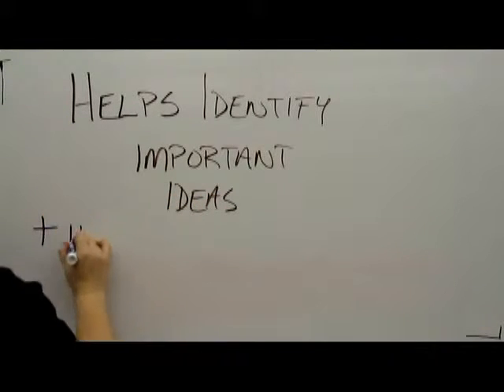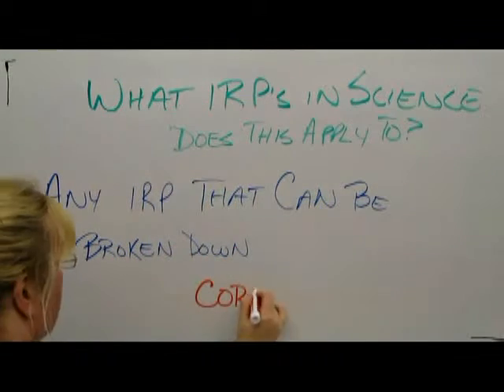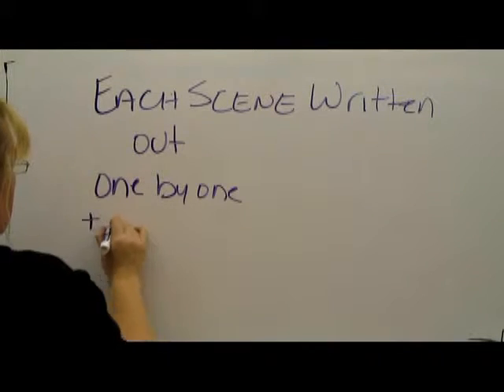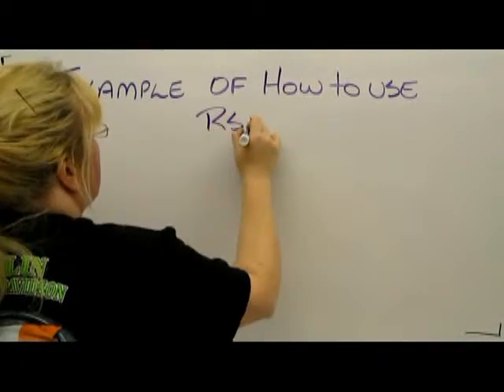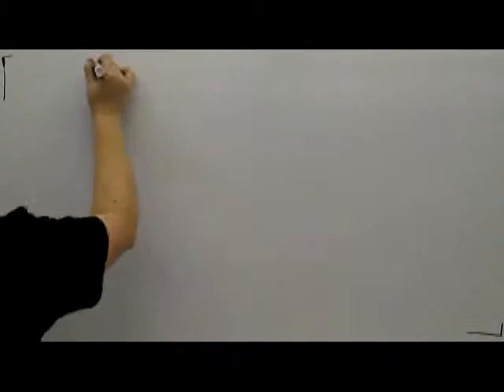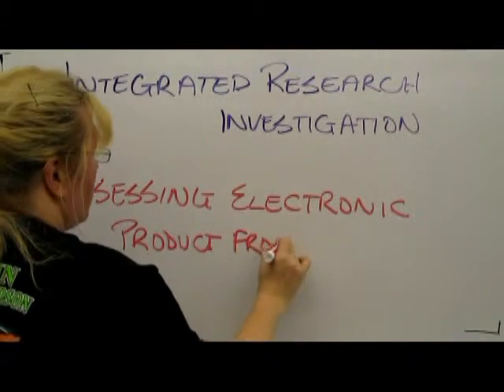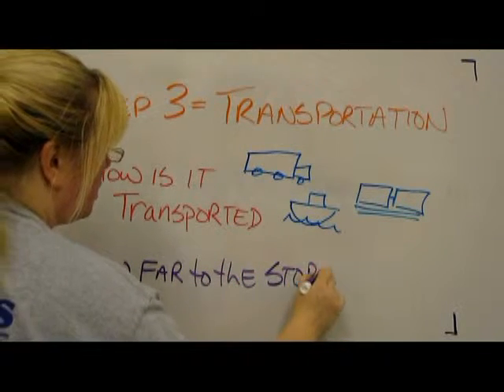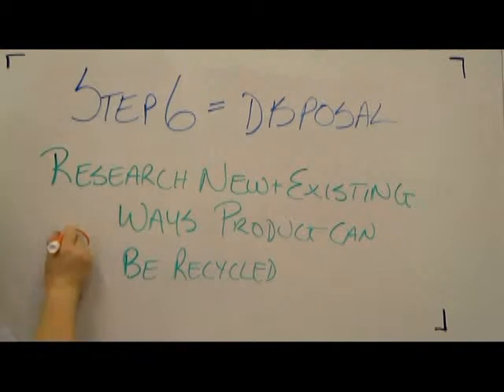RSA_assignment.mp4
#4 literacy assignment for EDCI 352.  RSA as a teaching strategy